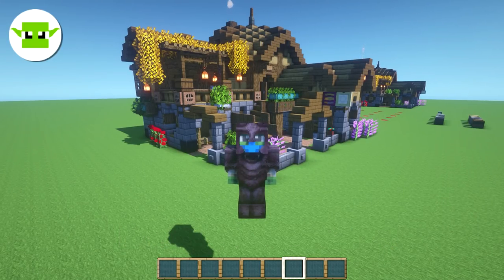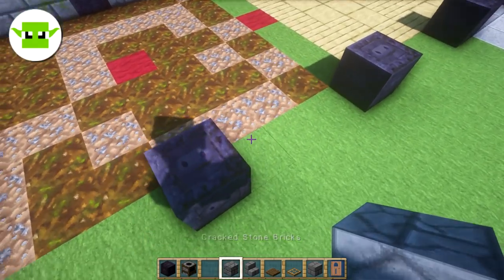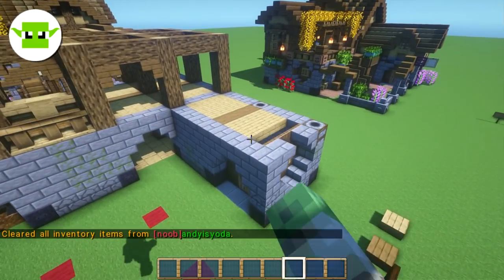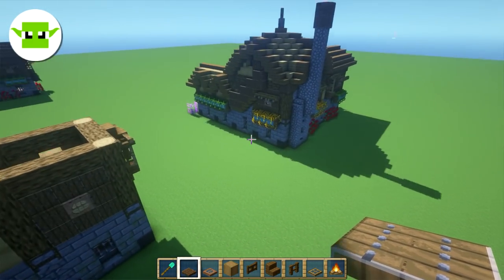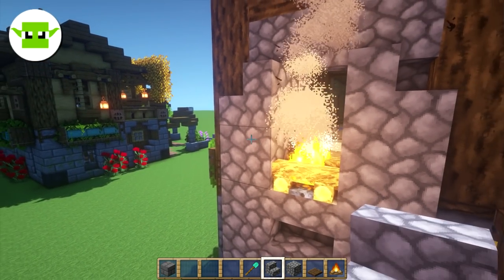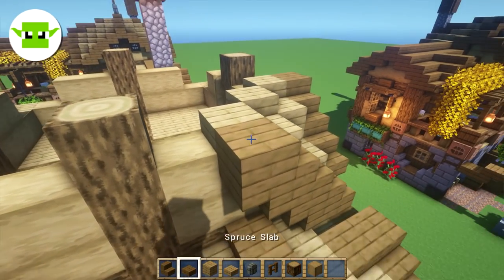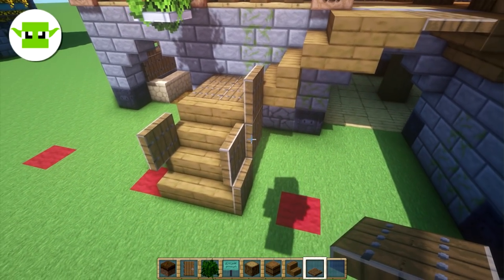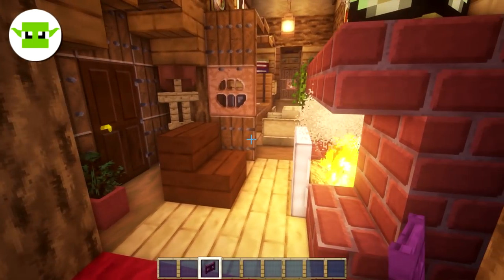Minecraft | How to Build a Tavern [EASY 5x5 System]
Andyisyoda and his patreon team build a Tavern - complete with bar, dorm room, store and stable as well as a place for the inn keeper to live and high class rooms for rent upstairs! All on a 17x17 space!

🍓Discord: Link on my website above